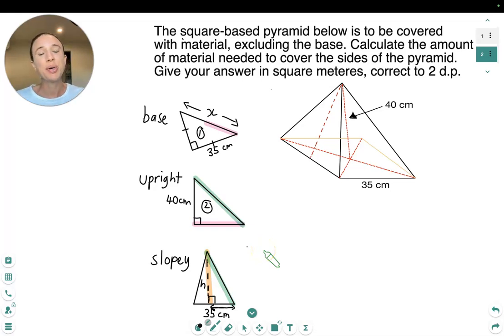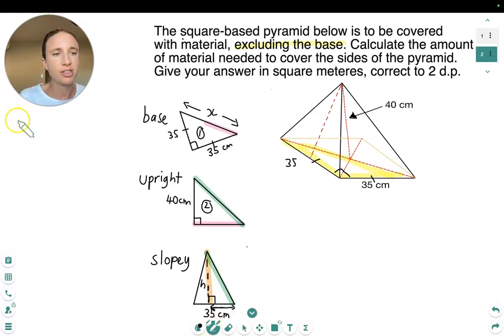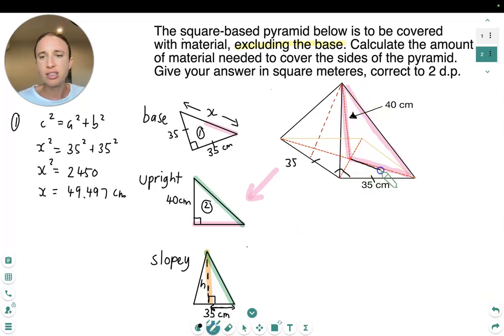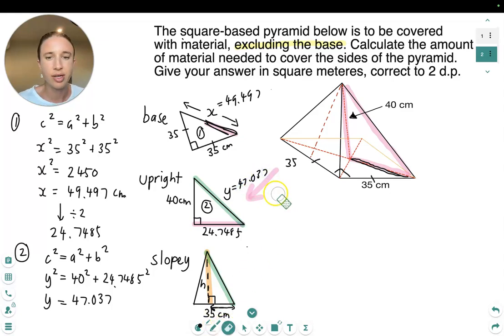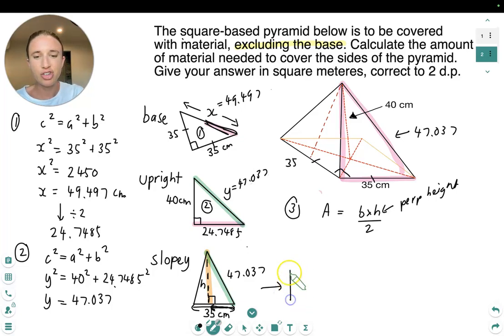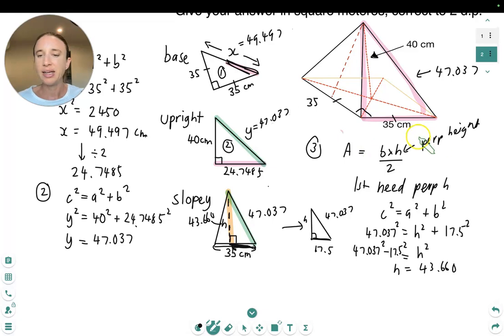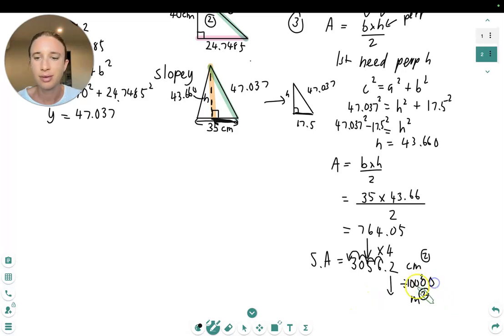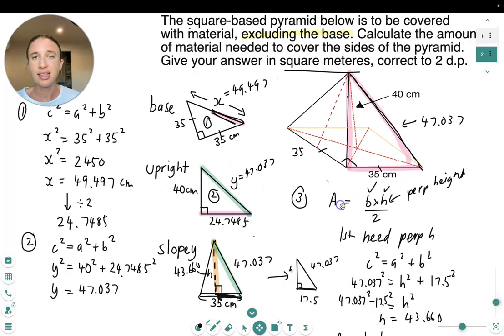Surface Area of Square Based Pyramid - Pythagoras' in 3D | Year 11 General Maths | Australia